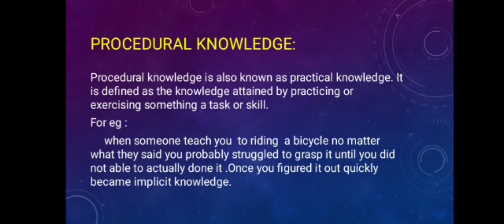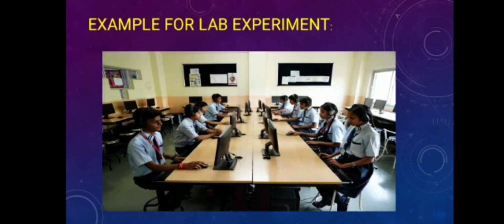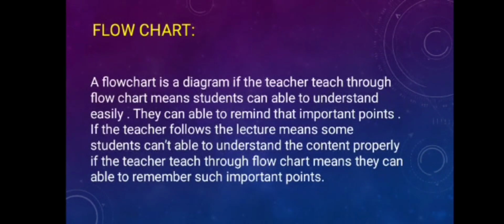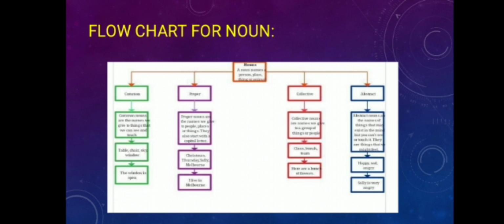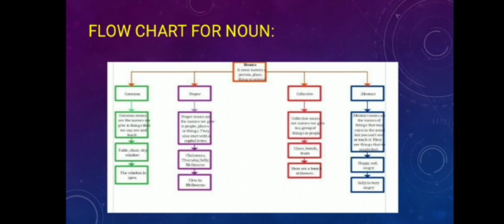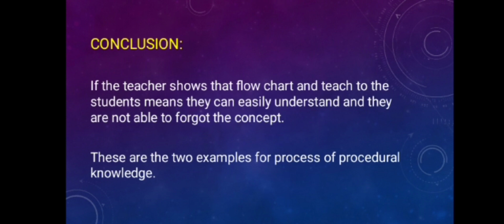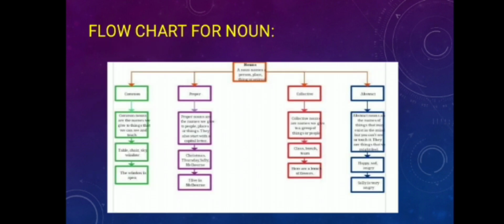Assessment of Learners/ Procedural Knowledge (lab experiment, flowchart)